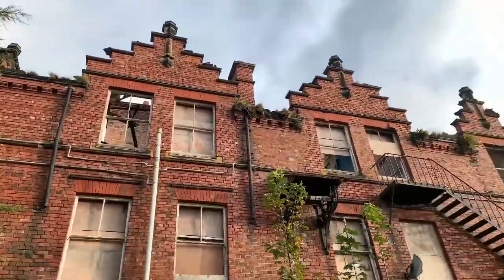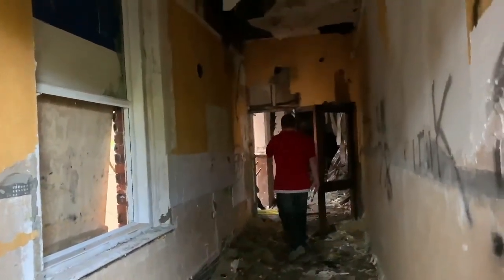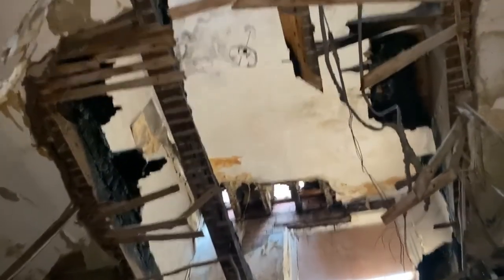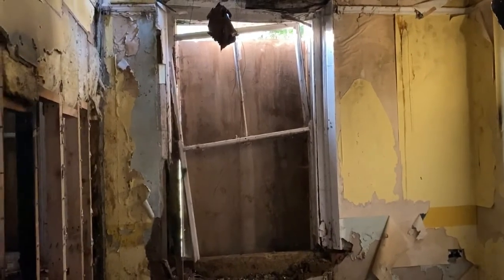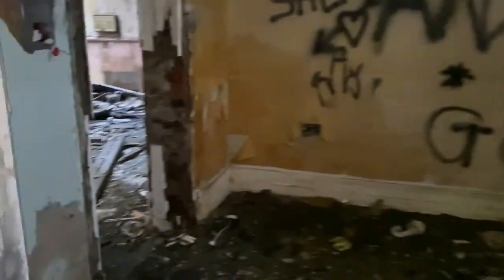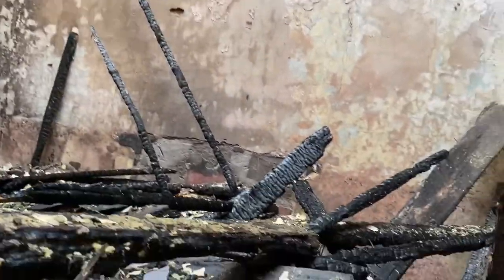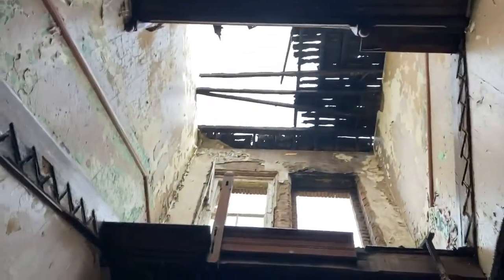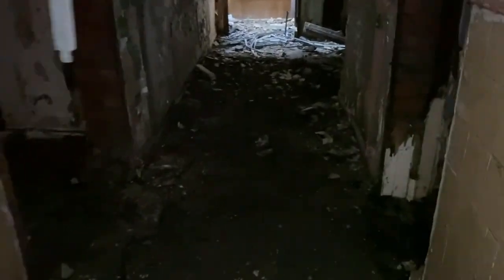St. Peter's Gainford front building update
So after last week's video of the spirit box, we decided to go inside the front building and film the damage of the building.